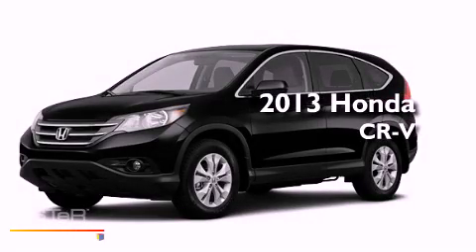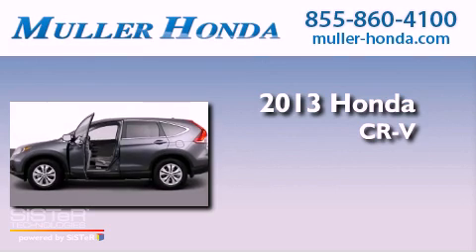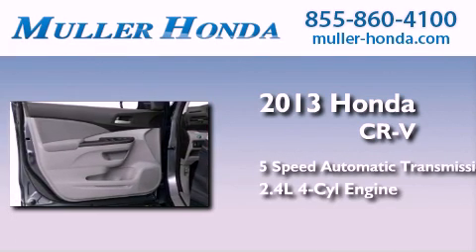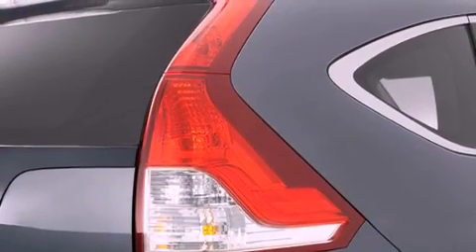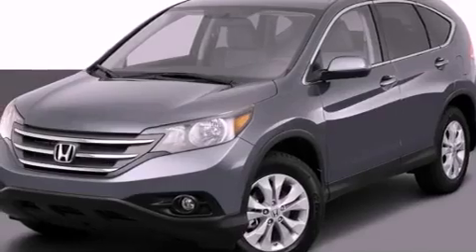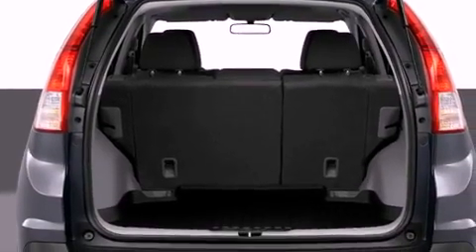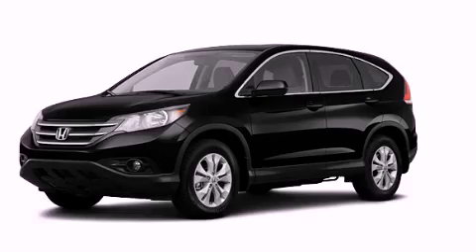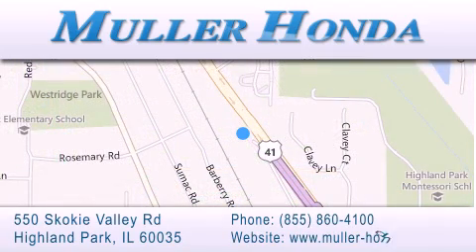2013 Honda CR-V Chicago IL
Year : 2013
 Make : Honda
 Model : CR-V
 Engine : Gas I4 2.4L/144
 Trans . : 5-Speed Automatic
 Exterior : Crystal Black Pearl

 Interior : Black
 Stock : H29514